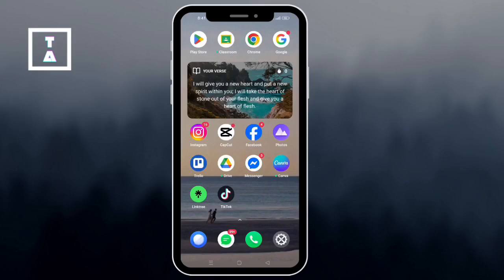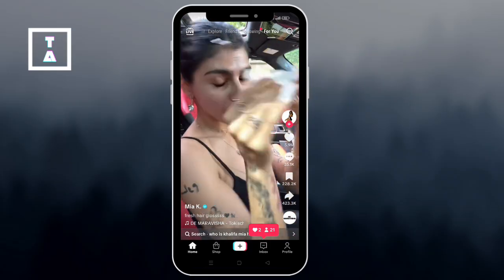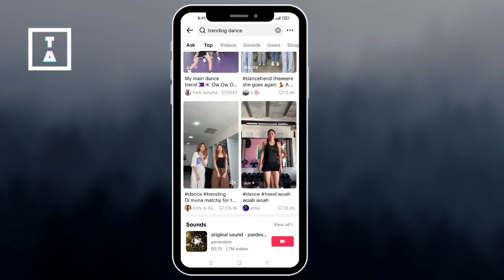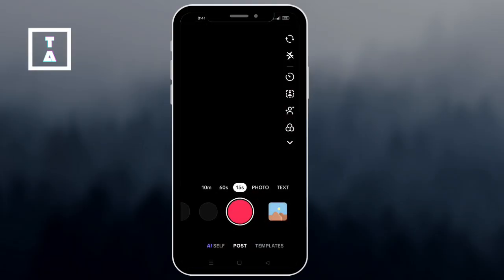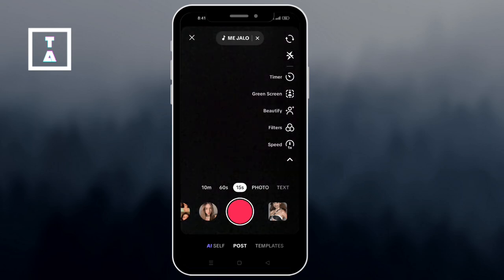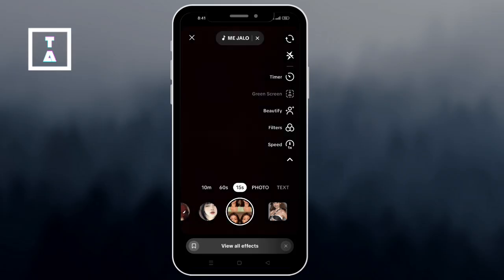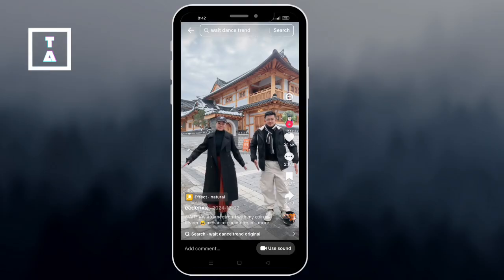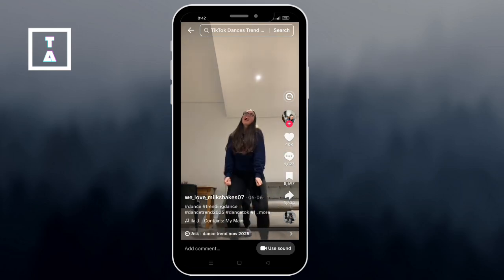How to Recreate Popular TikTok Dance Trends in SECONDS!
Ready to join the TikTok dance craze? In this video, we break down how to recreate the most popular TikTok dance trends step by step! Whether you’re a beginner or just looking to brush up on your moves, this tutorial will guide you through the latest viral dances with easy-to-follow instructions and tips. Learn how to nail the choreography, improve your dance skills, and impress your friends with your new moves!

📌 What You'll Learn:
✔️ Breakdown of popular TikTok dances
✔️ Tips for mastering each dance move
✔️ How to add your own flair to the trends
✔️ Ways to film your dance for TikTok success

Get ready to dance your heart out and become part of the TikTok community!